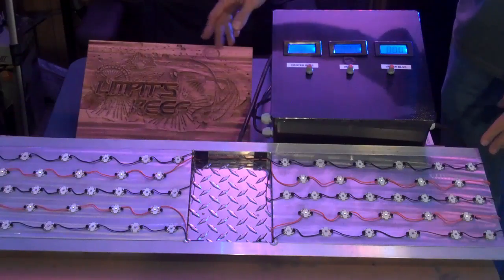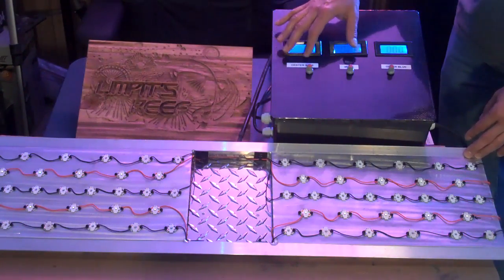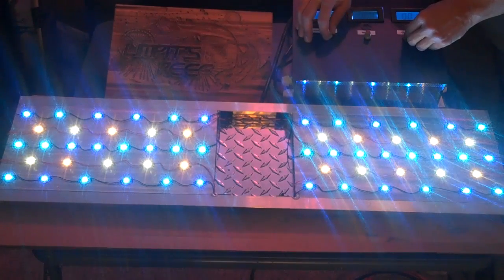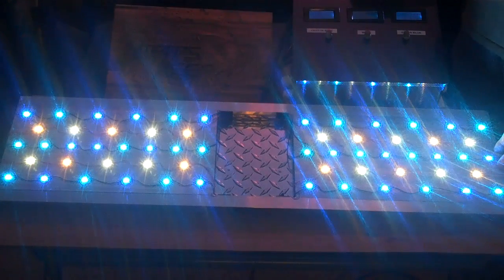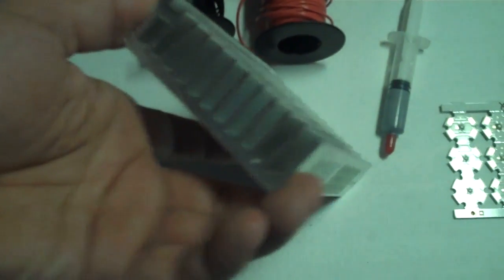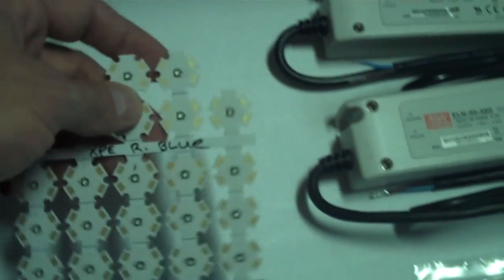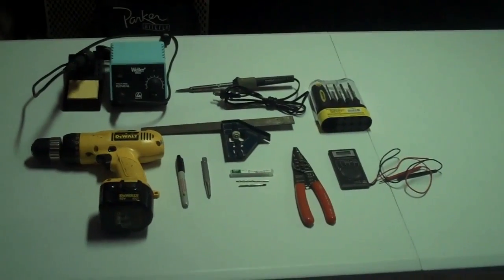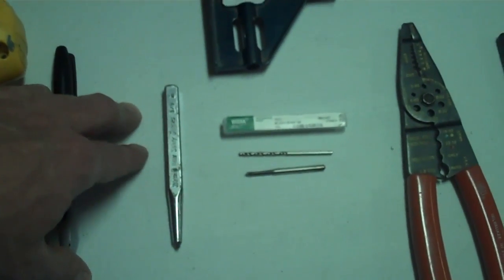D.I.Y. Cree LED Reef Light part 1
Part 1 video of several videos that will show the build of a Cree 3 watt LED light system for a reef tank.